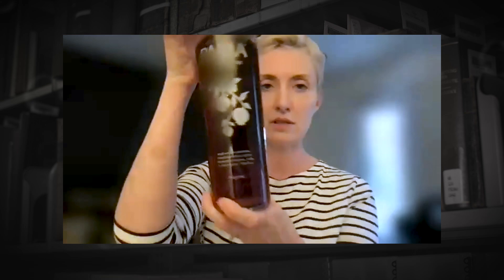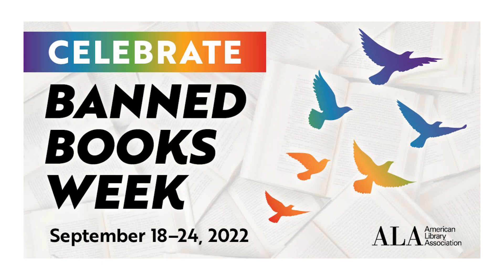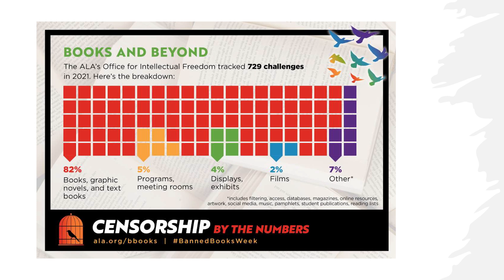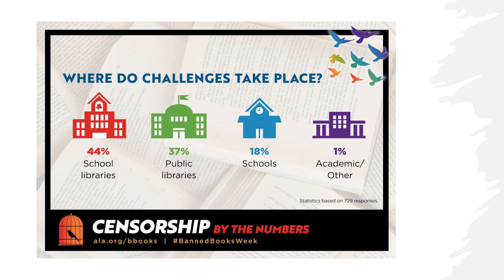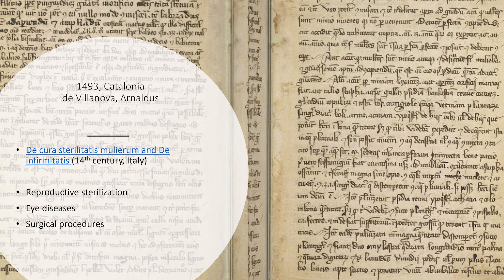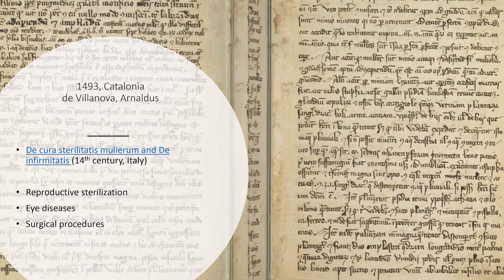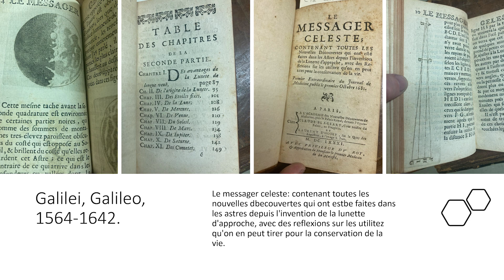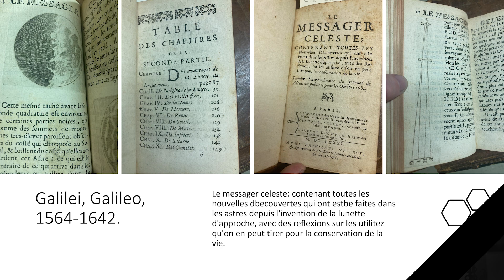Banned Books in the Historical Medical Library | Historical Happy Hour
Join Historical Medical Library Director Heidi Nance as she discusses Banned Books in our Historical Medical Library.

Gutenberg printed his famous Gutenberg Bible sometime between 1452 and 1455. Within less than 100 years, the church, universities, and other authorities threatened by the unprecedented rapid spread of information issued lists of prohibited works by title or author. Many of these books made their way into our library stacks.

Come learn about what salacious information lives in books by Arnaldus de Villa Nova, a Catalonian physician, religious reformer, alchemist, and astrologer (like most wise men of his time!). Or "A regiment: how to protect yourself from the new plague called the English Schwaisz: and if you are caught with it, you should keep in it," by Cordus, Euricius (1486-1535), considered one of the founders of German botany. Or, what scandalous recipes are included in Konrad Gesner's (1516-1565) tome, "On secret remedies: a book of physicists, physicians, and partly also chemists, and economists in the preparation of wines of different flavors, especially for physicians and pharmacists” (loosely translated from the original Latin title). When a book is banned, what happens? What's the difference between being banned and being censored? Even today, what barriers to accurate medical information continue to exist?

To support more videos like this, become a monthly donor! and select “monthly.”

To learn more about the Mütter Museum or The College of Physicians of Philadelphia, visit our